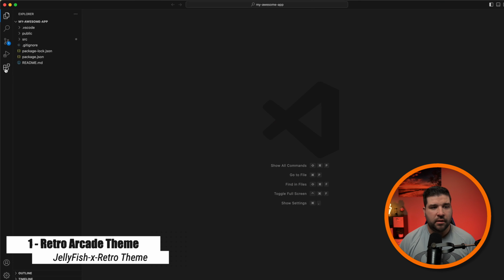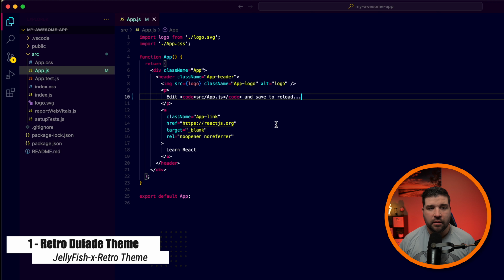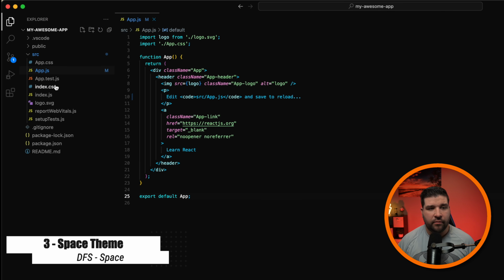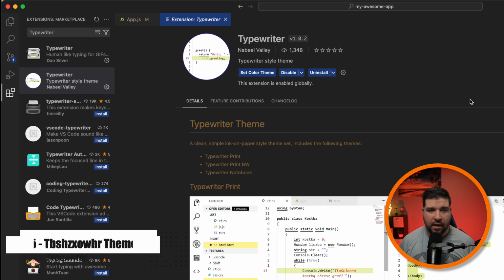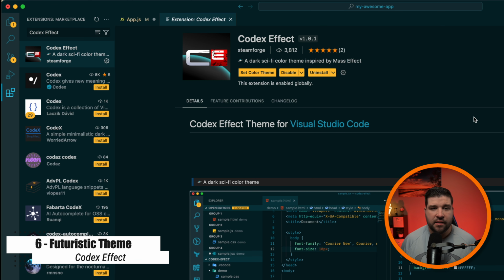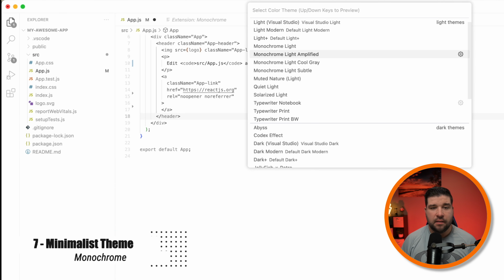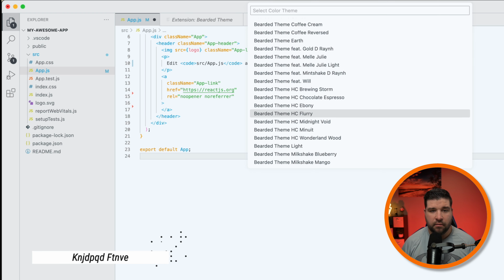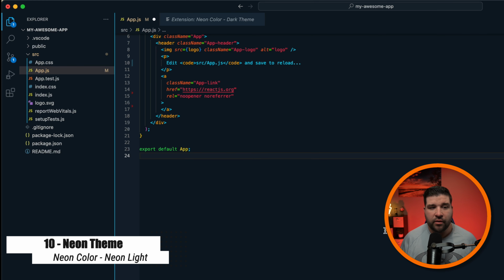Top 5 Unique VS Code Themes You Need to Try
Join me as I showcase 10 fun and quirky themes that will transform your coding environment. From retro arcade styles to futuristic neon vibes, discover how to add personality and excitement to your coding sessions.

⏱ TIMESTAMPS:
00:00 - Intro
00:17 - Retro Arcade Theme
00:43 - Super Hero Theme
00:55 - Space Theme
01:13 - Nature Theme
01:22 - Typewriter Theme
01:43 - Futuristic Theme
01:57 - Minimalist Theme
02:09 - Most Options Theme
02:28 - Ocean Theme
02:38 - Neon Theme